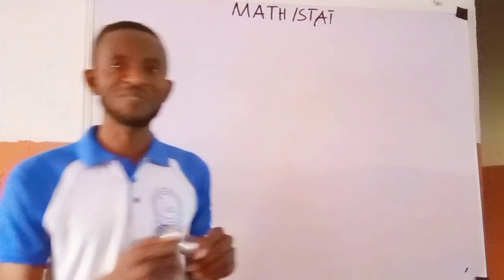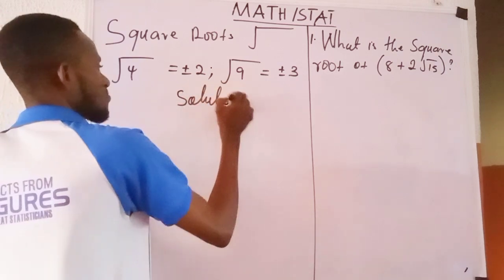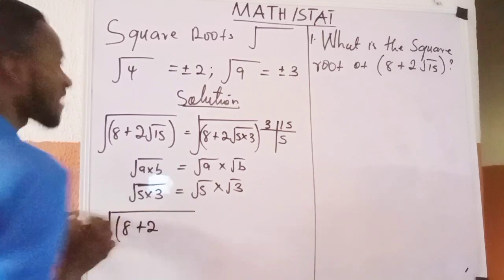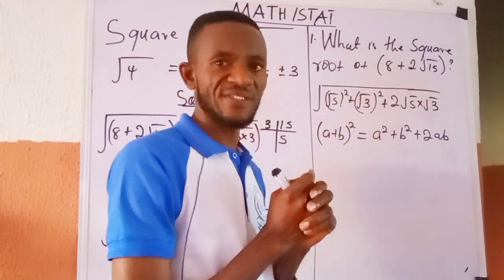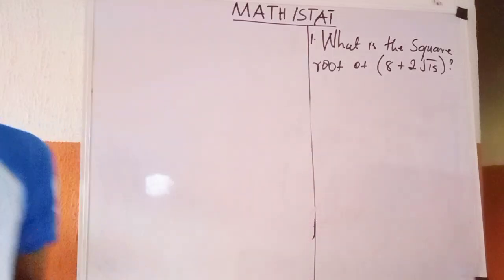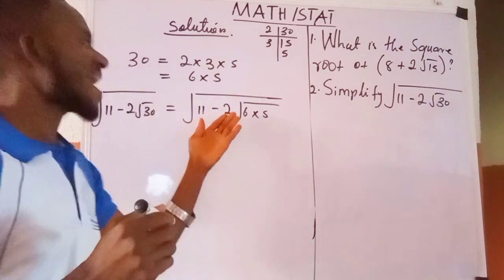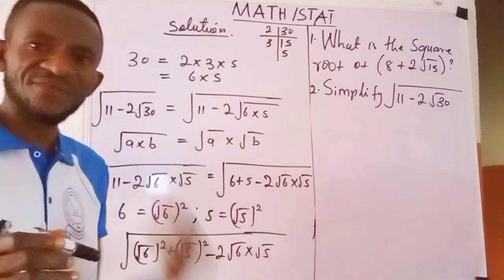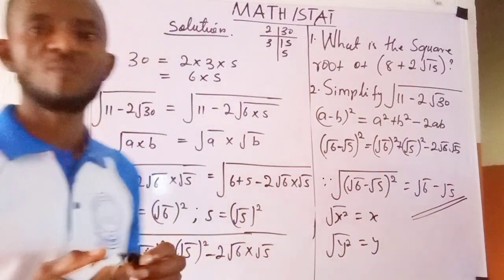Waec questions on surds with solutions